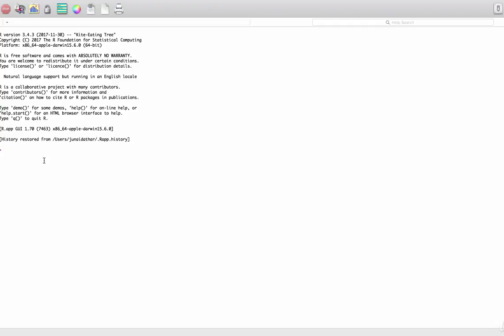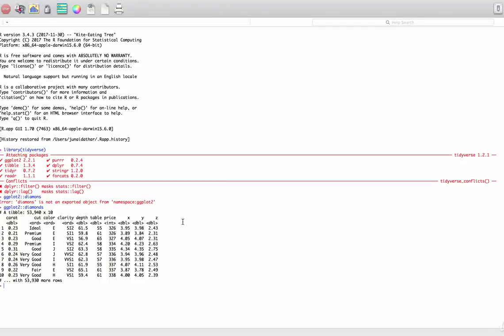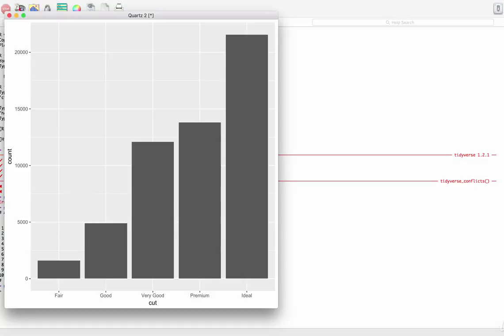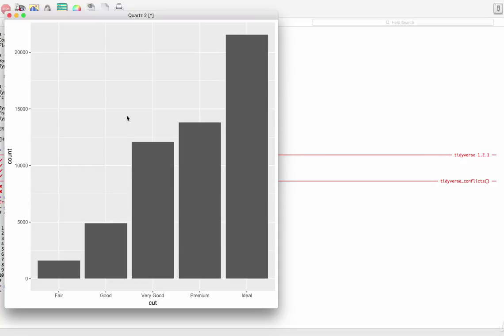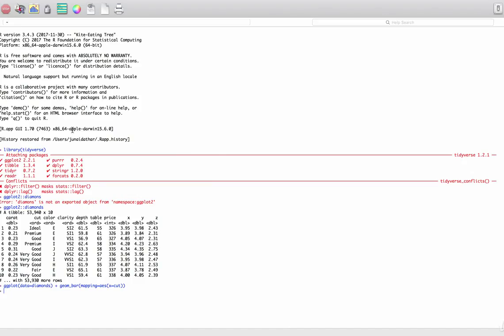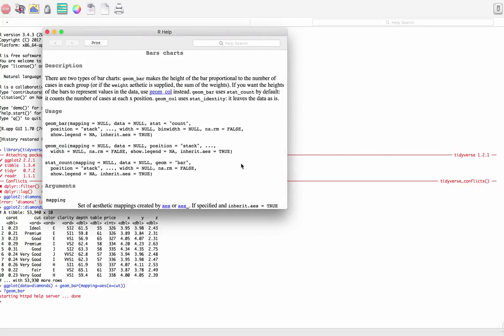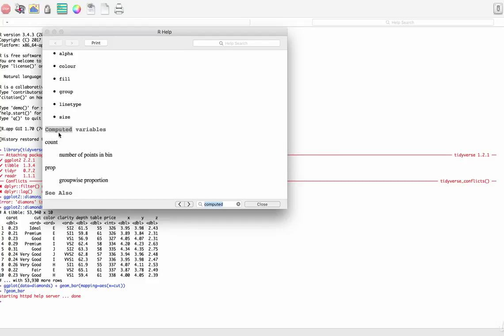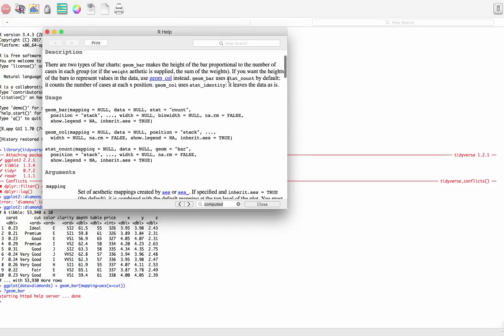6 Bar Charts with R Studio